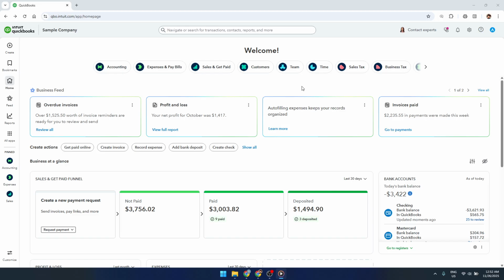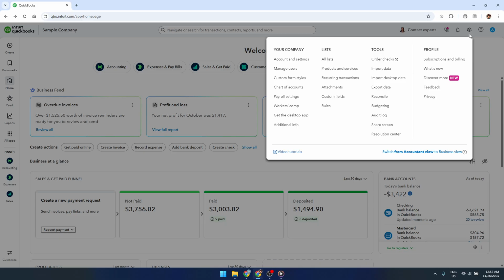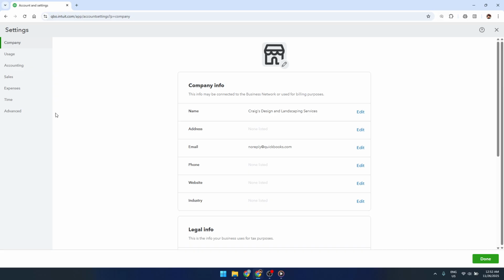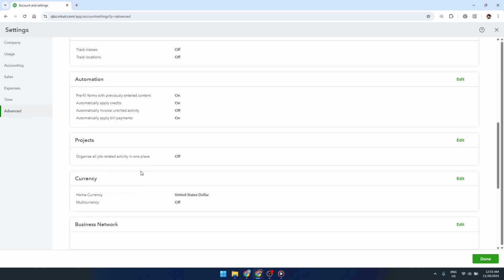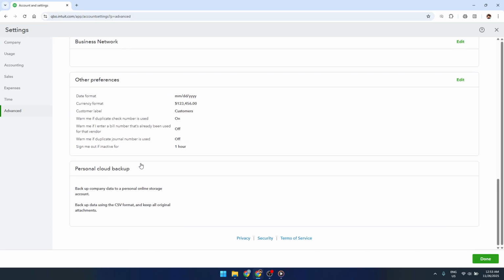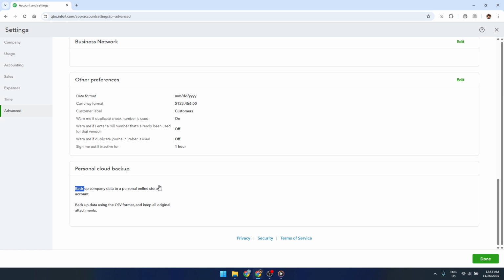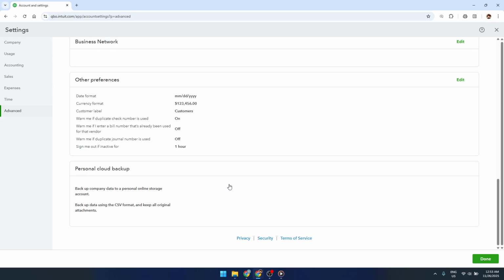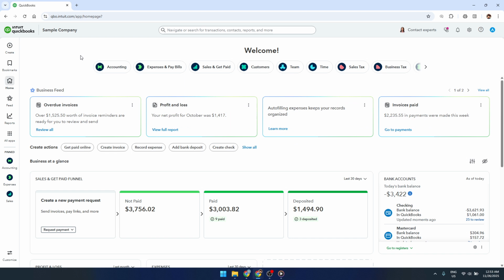How To Backup QuickBooks Online [2025 Guide]